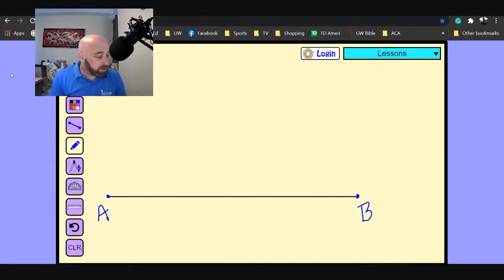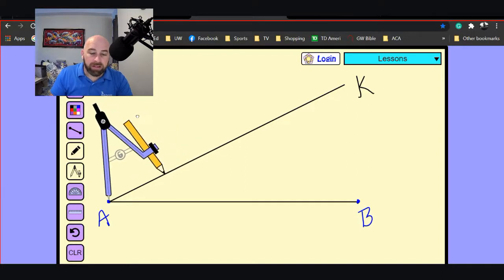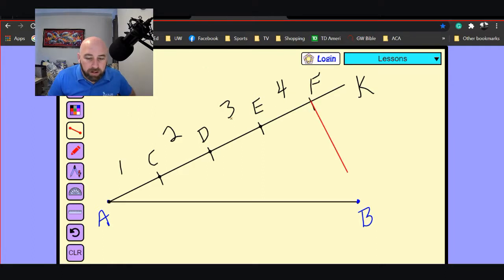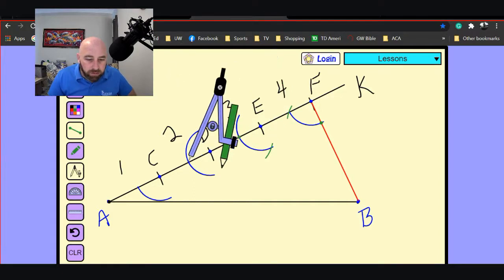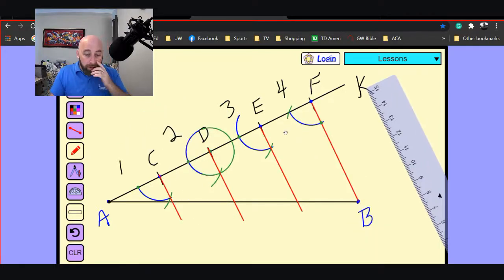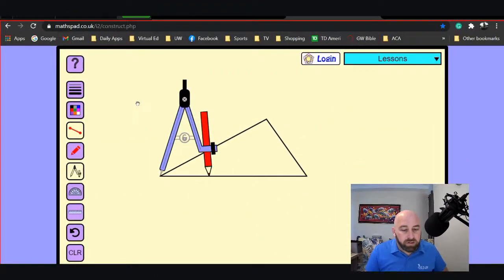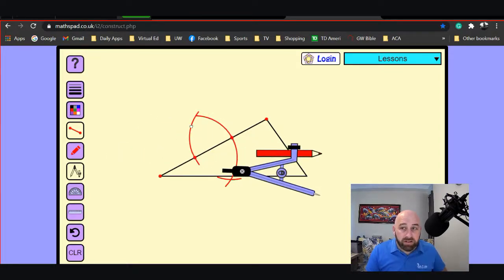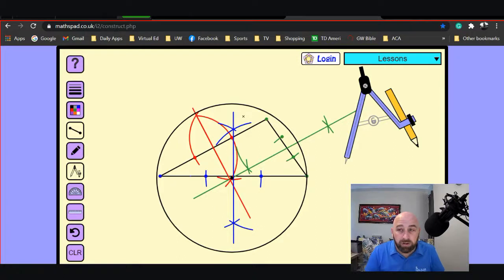Geometry Lessons 3.23 & 3.24 Dividing a line and Circumscribing about a Triangle